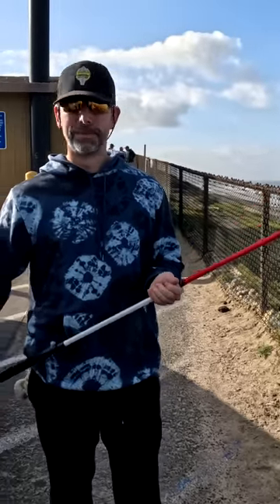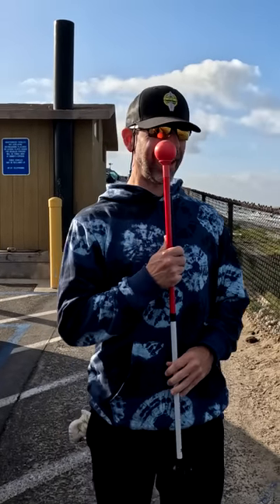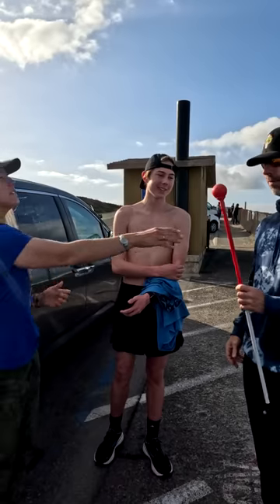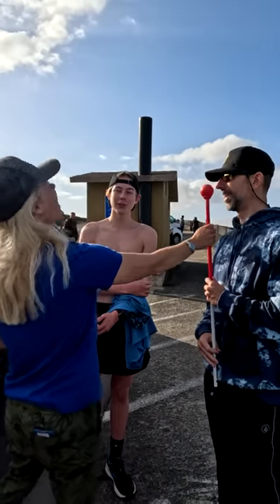My stick has a red tip??!!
I guess I never thought to ask what color the tip of my stick was ... but now that I know!

Why does it look like I’m making real eye contact and being expressive with my eyes?

You can also learn a lot and get inspired by watching The Blind Surfer Documentary called “Finding A Way”